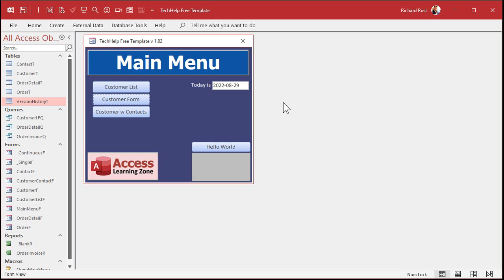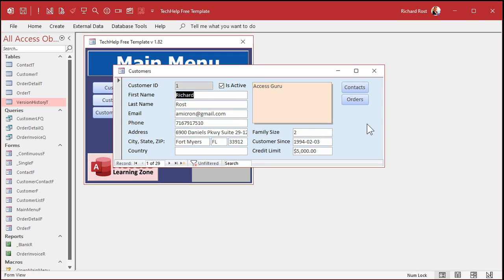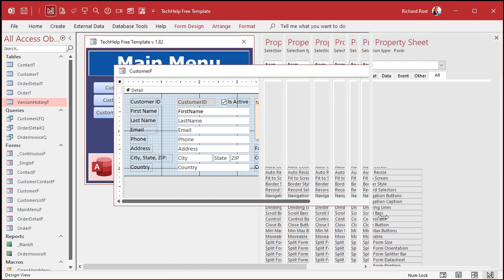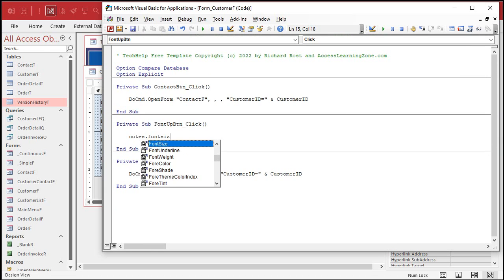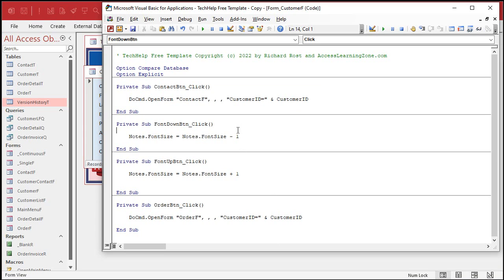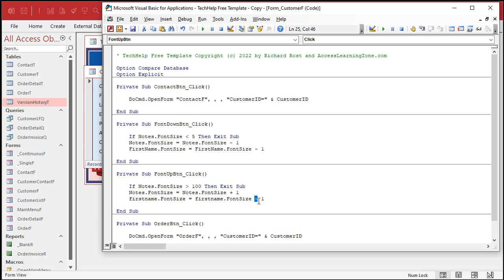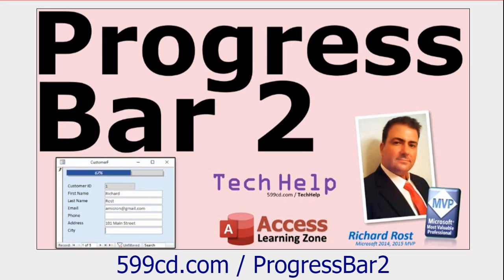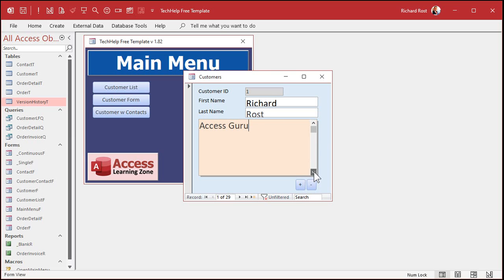How to Change the Font Size of Specific Fields at Runtime with Buttons in Microsoft Access VBA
In this Microsoft Access tutorial, I'm going to teach you how to dynamically change the font size of your form fields using buttons. This way if your screen is big and you have a high resolution and you want to see more text in a textbox, you can just increase the size. Likewise, if you're on your little travel laptop like I have and you need the font bigger because it's too hard to see, you can jack it up. The user can change the font at runtime.

TOPICS:
TextBox.FontSize